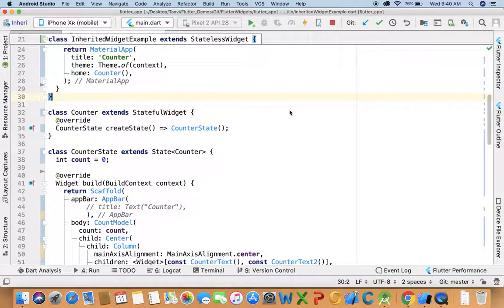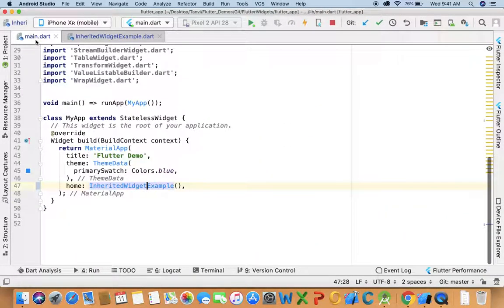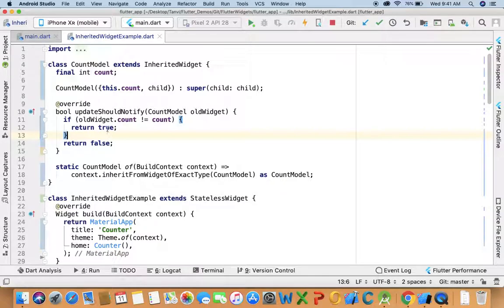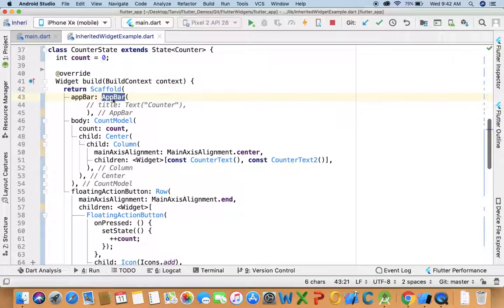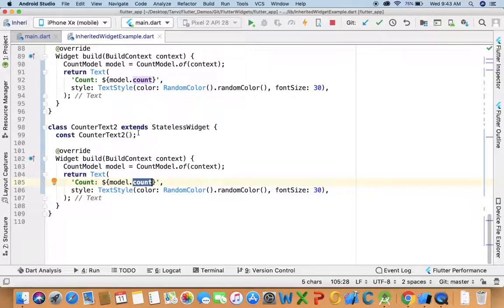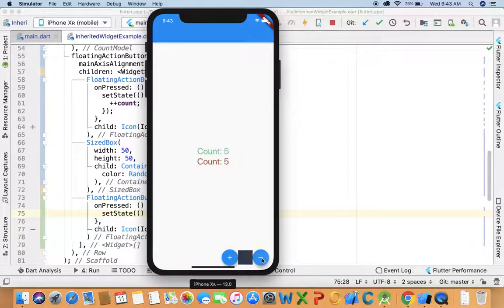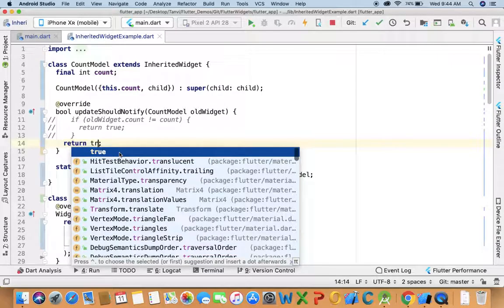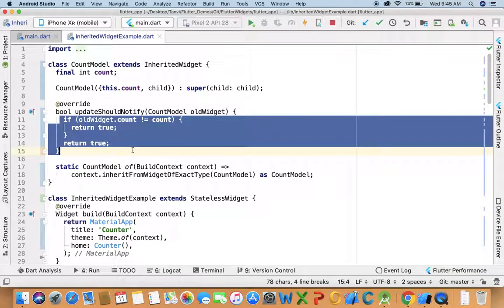InheritedWidget Flutter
InheritedWidget Example
Code